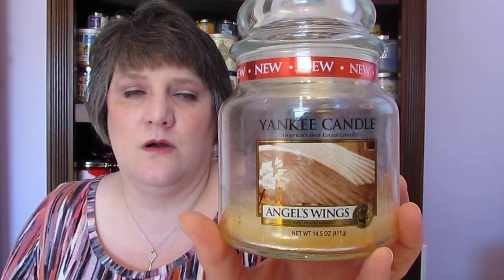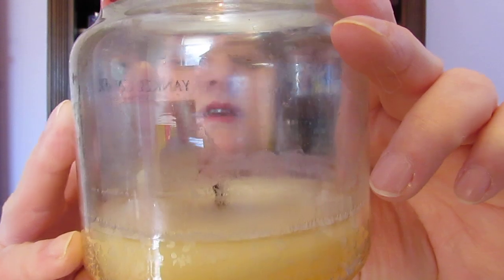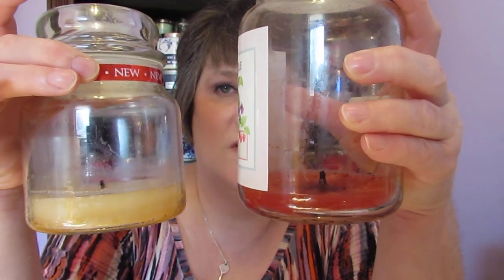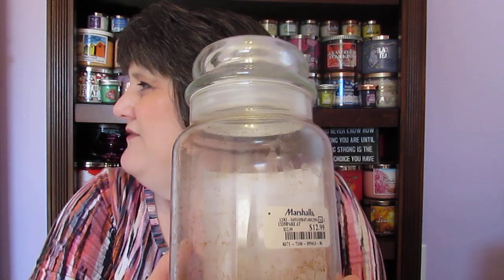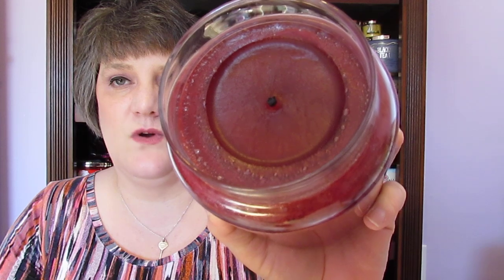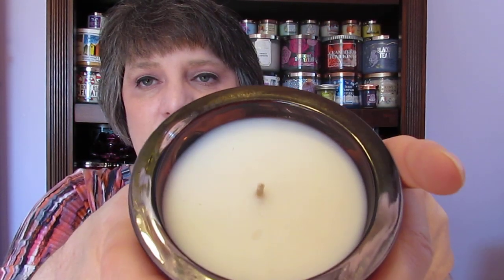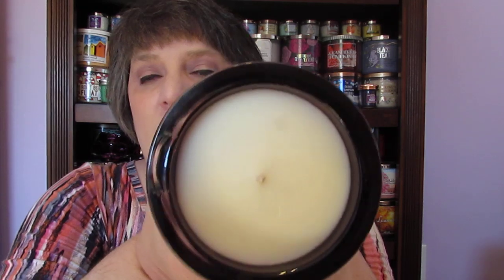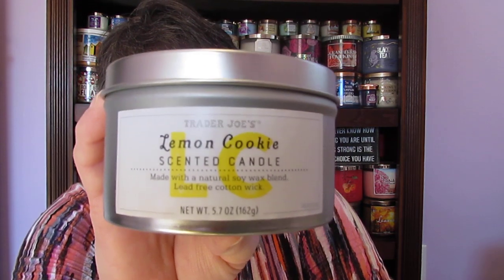Candle Challenge 2020 Update!!!